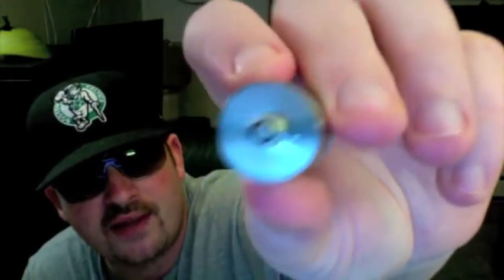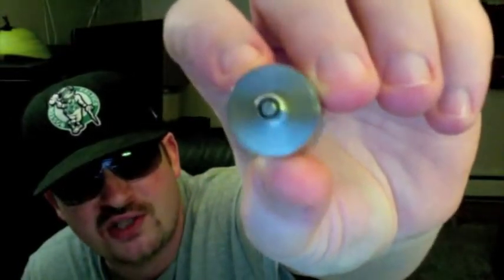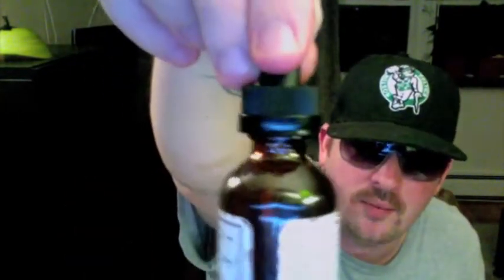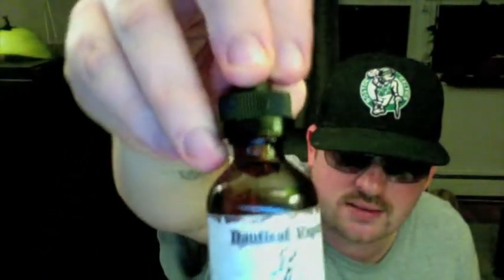Vlog Ep.1 "What Clone Companies to Avoid"